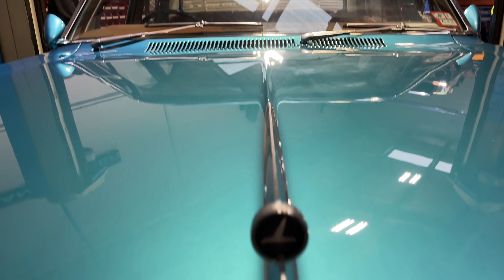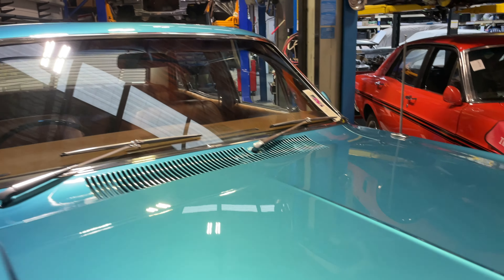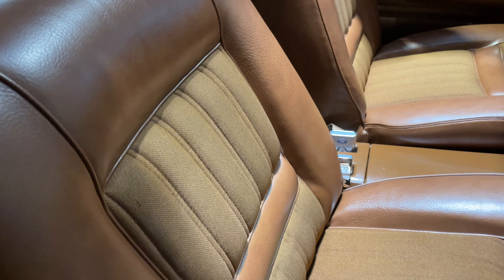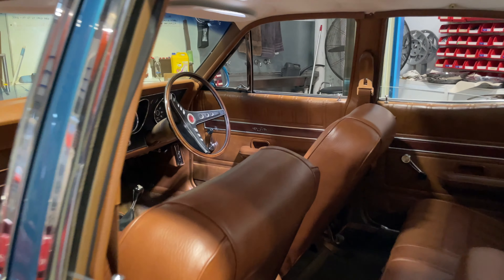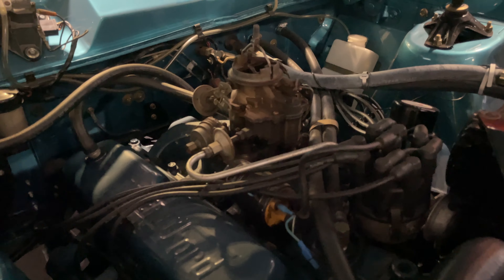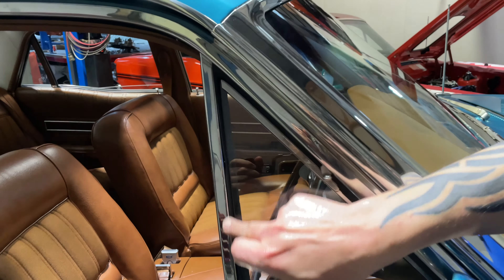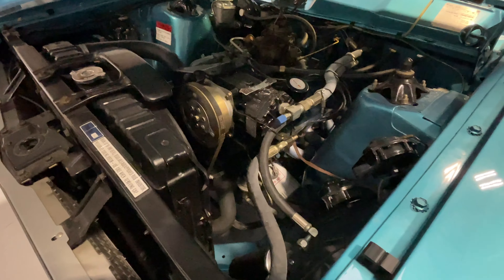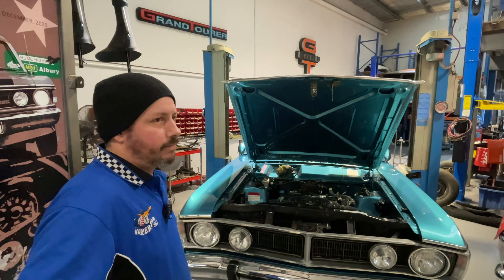Grand Tourer GS Fairmont heritage car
This channel's primary aim is to celebrate the classic cars we all know and love, and the people that work on classic car restorations and repairs that keep our beloved cars on the road.

On a recent visit to Melbourne, I popped in to Grand Tourer to be met by this terrific teal over saddle Fairmont GS. It's a special car in the company's history as it was one of founder Neil Thompson's first projects. It's back in for recommissioning after coming out of storage.

Dave's Classic Garage Tour is on many of the socials

for letting me have a look around.